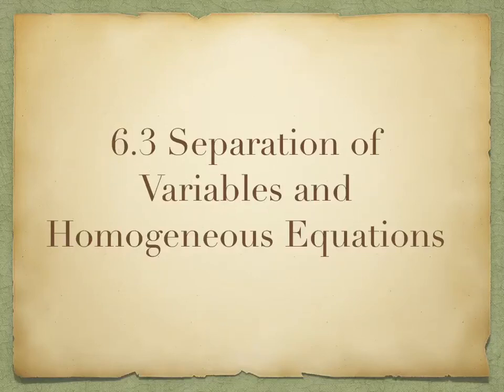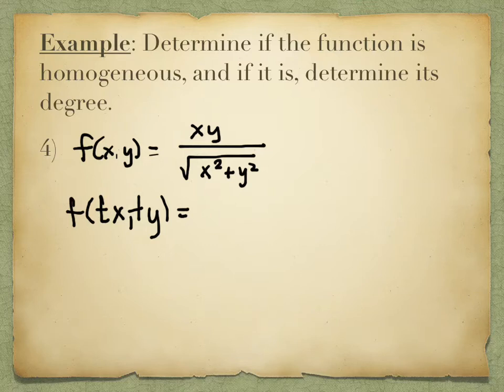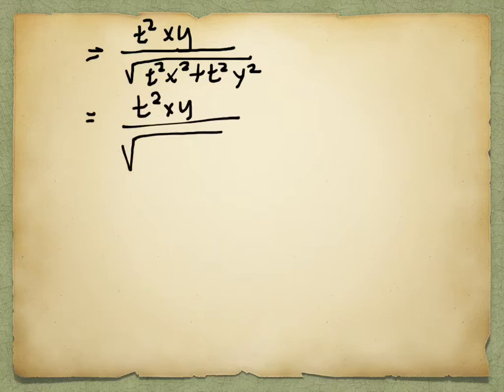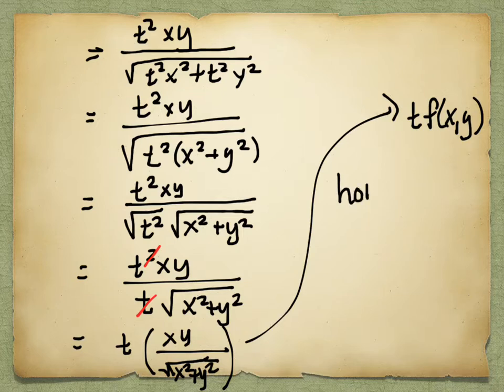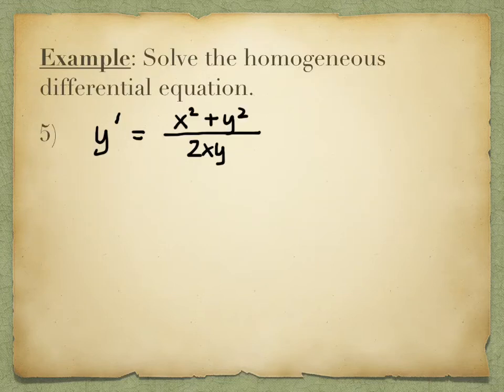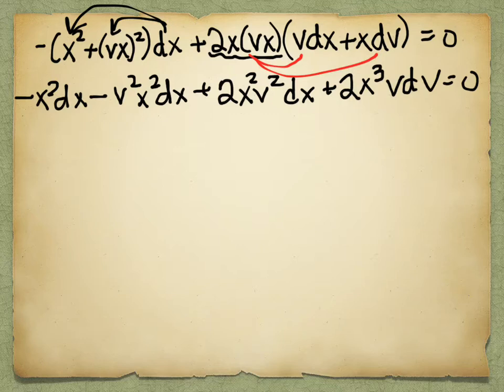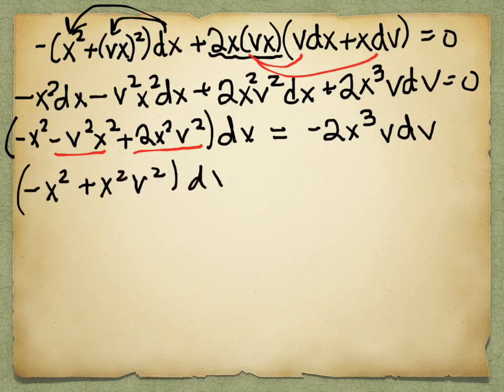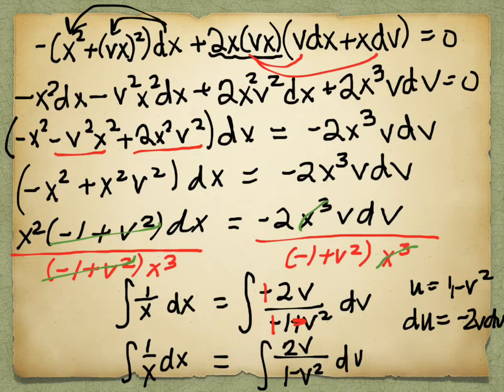6.3 Homogeneous Equations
Fall, Calculus II, Section 6.3 (part 2)